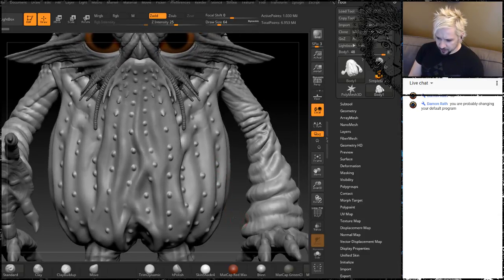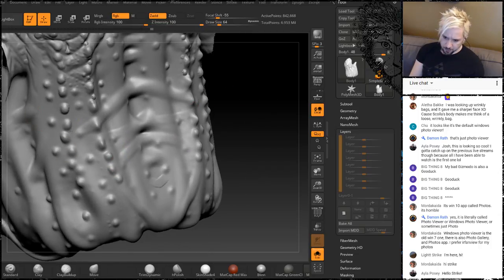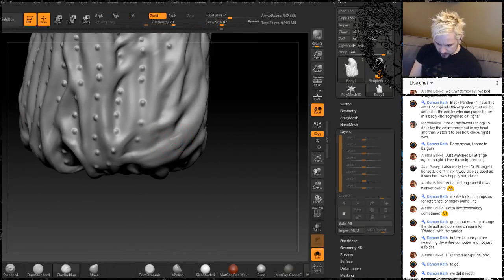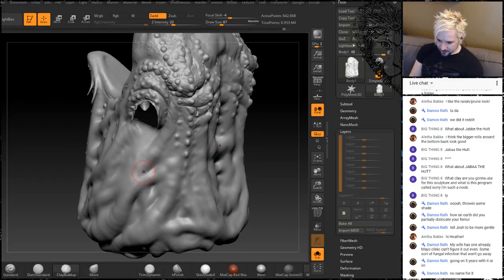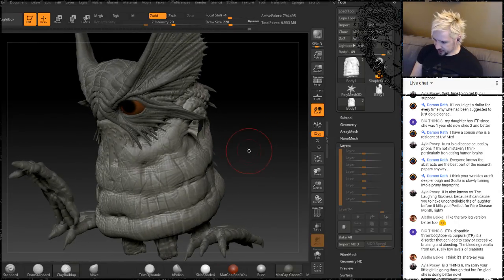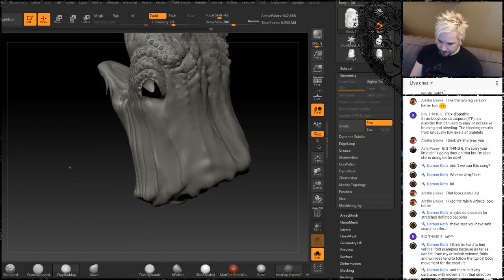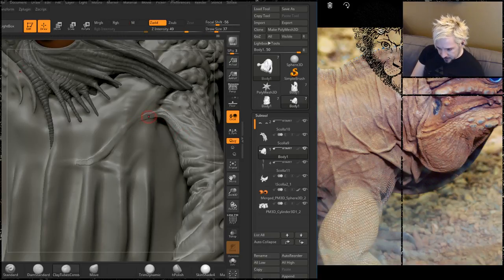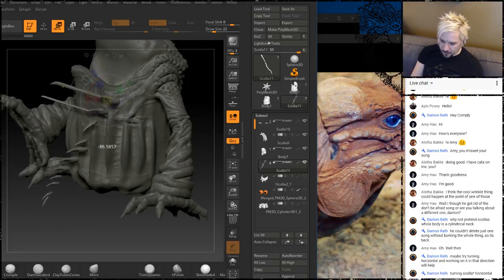Live Zbrush Sculpting on Scolla: Part 9 (Torso Wrinkles)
Gonna start the torso tonight.